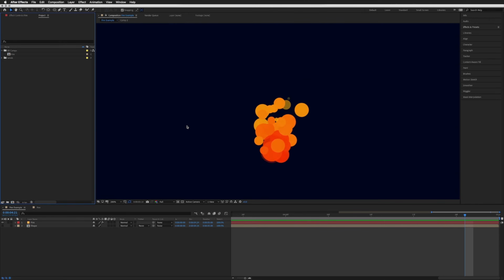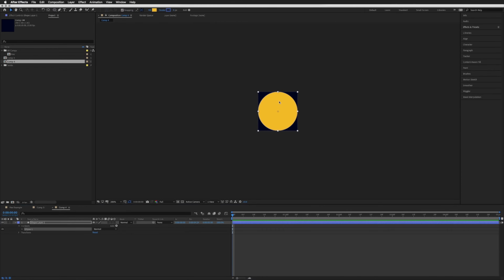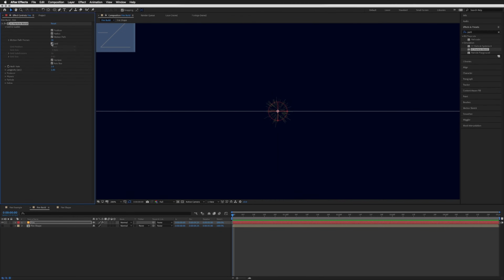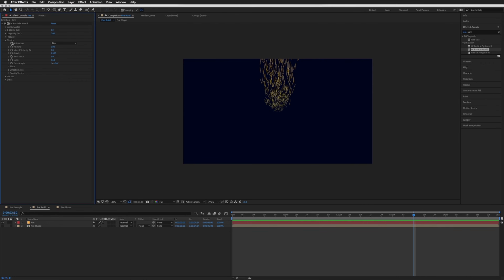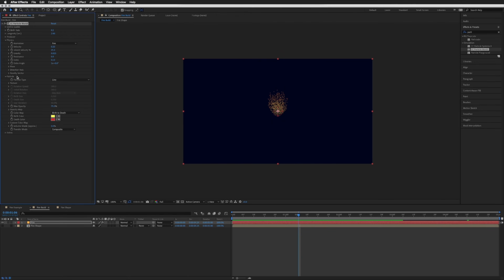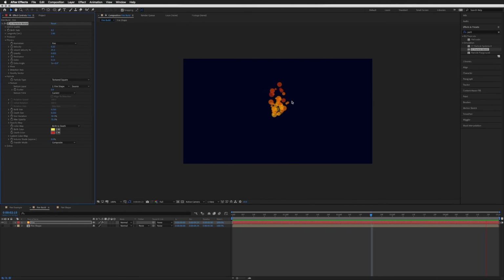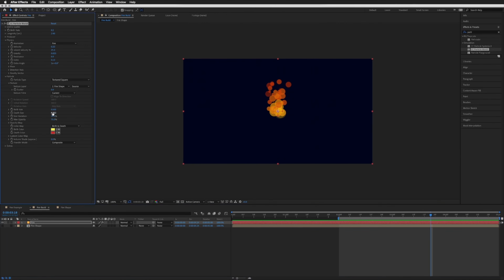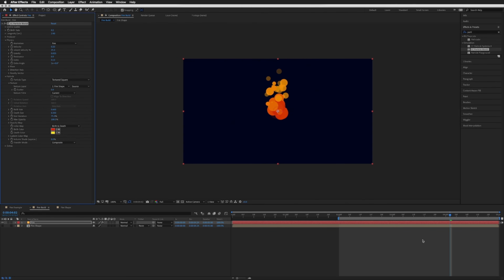Create a Cartoon Fire Simulation in After Effects. No Plugins!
Learn how to create a cartoon fire simulation in after effects without the use of any plugins!

Watch the tutorial to learn how to create a 2D cartoon fire.